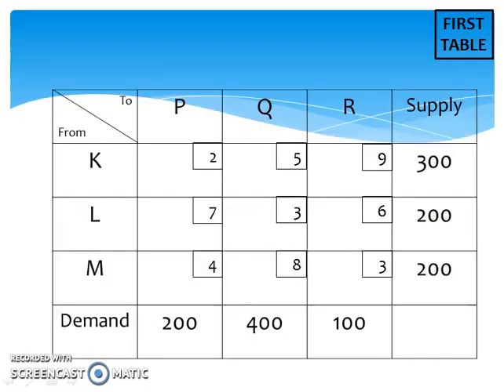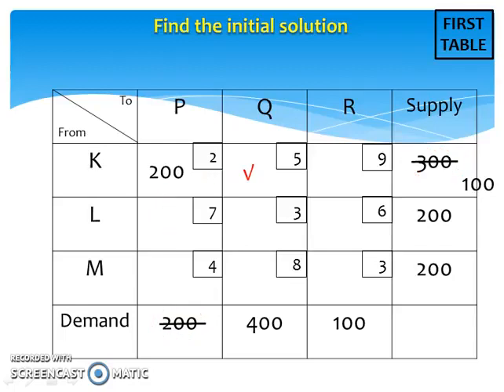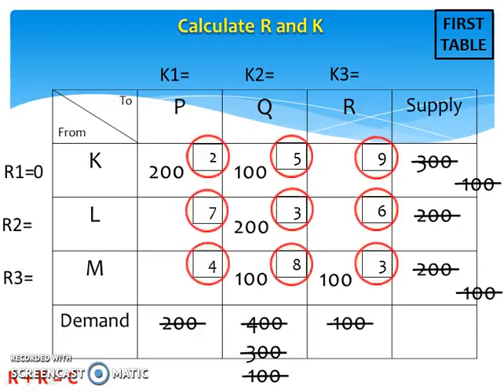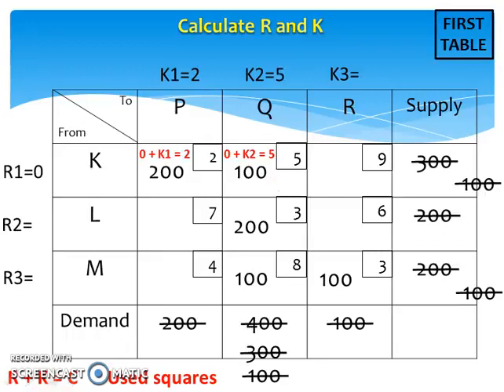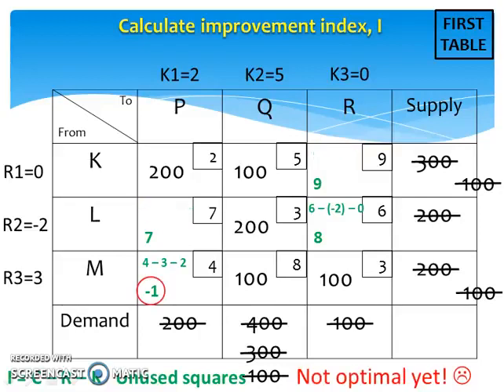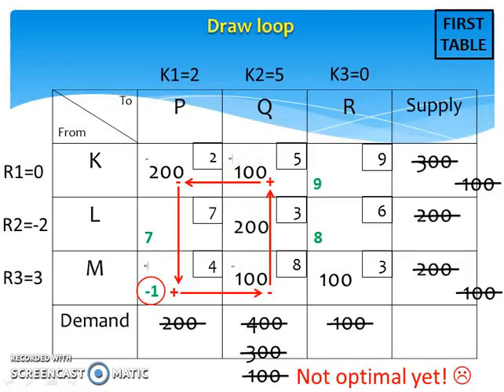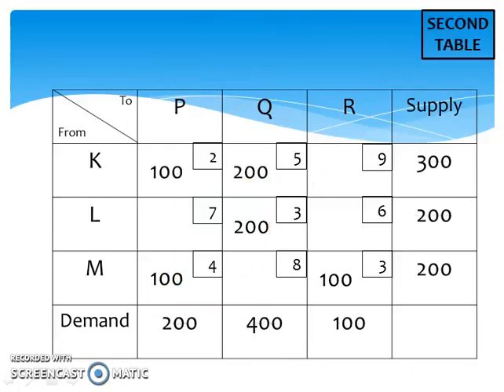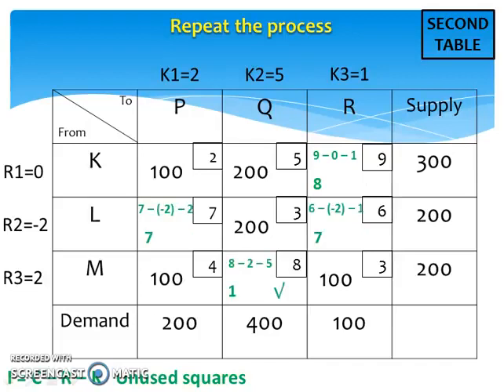November 6, 2020